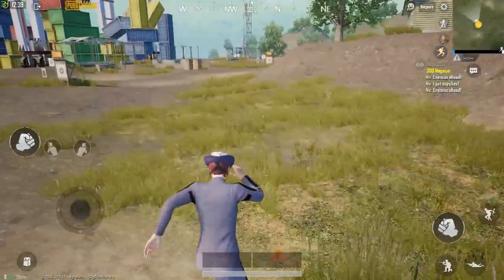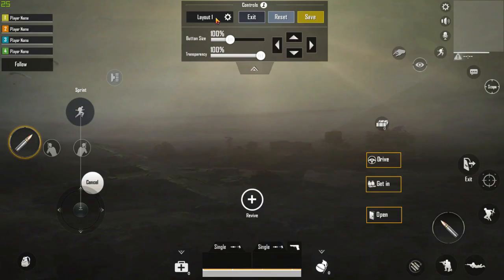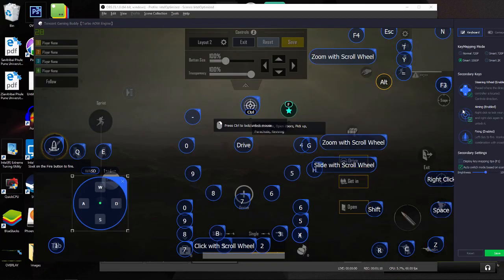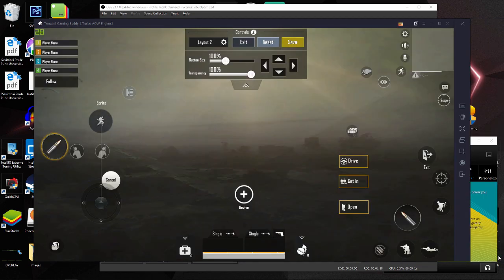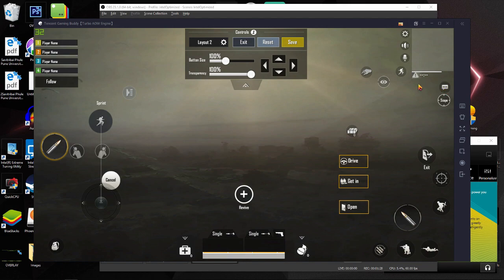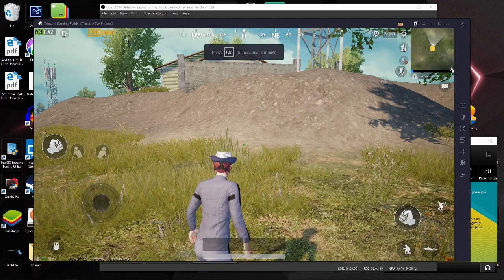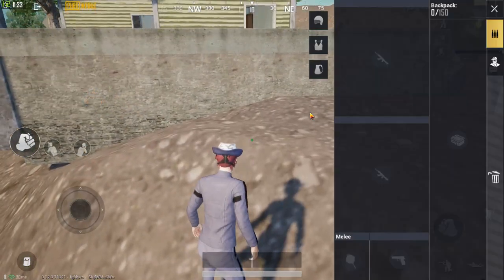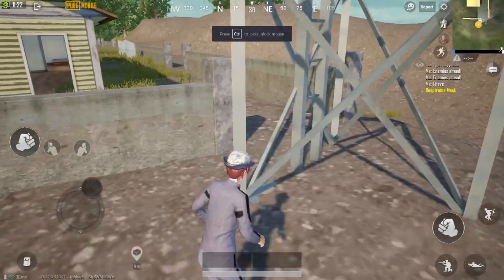Fastest way to do Enemies Ahead! in PUBG Mobile new update v0.12.0!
In this videos we will see what is the fastest way to mark enemies and supplies in Latest version 0.12.0 of PUBGMobile.